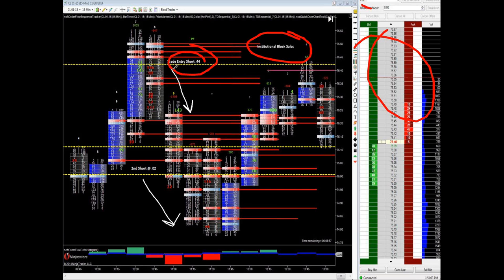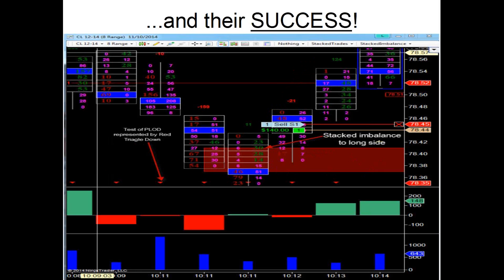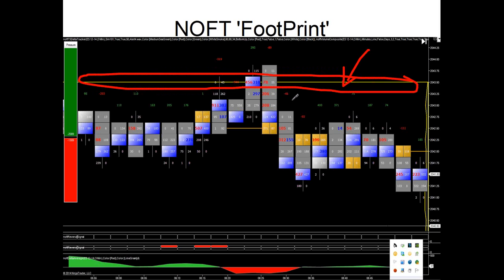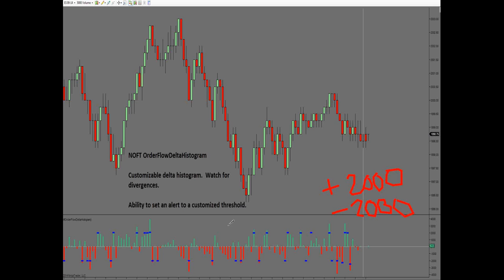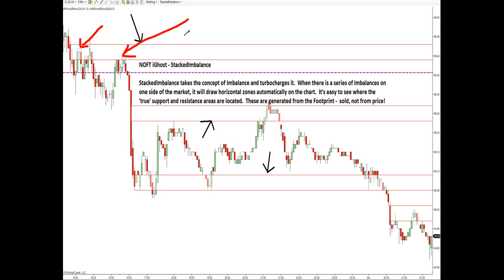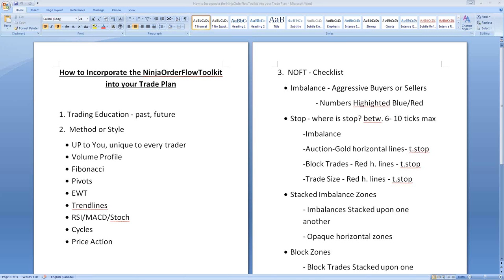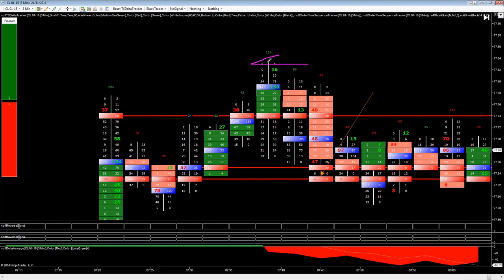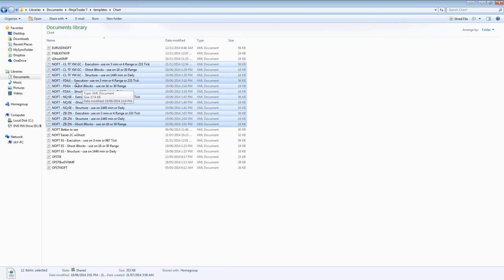2014 11 22 Live Order Flow Training Session 5 Start Trading Institutional Supply and Demand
Live webinar recording explaining what the Ninja Order Flow Trader toolkit is all about, and how it can help you with Futures, Forex, Stocks, ETFs.  Examples shared from our members, as well as a checklist of how to incorporate the NOFT into your trading style and methodology.